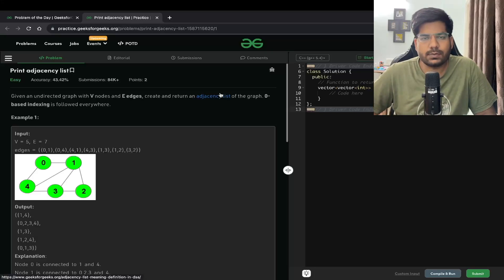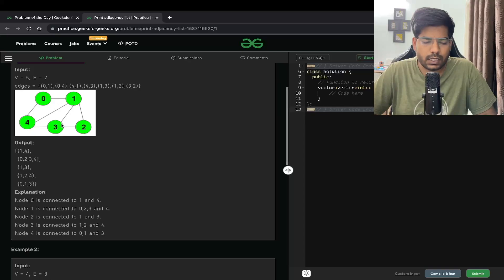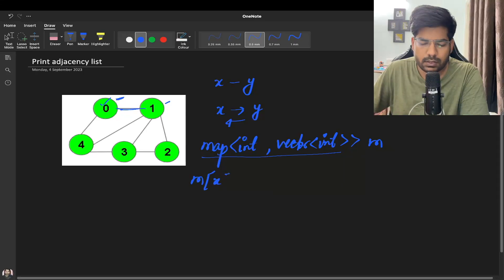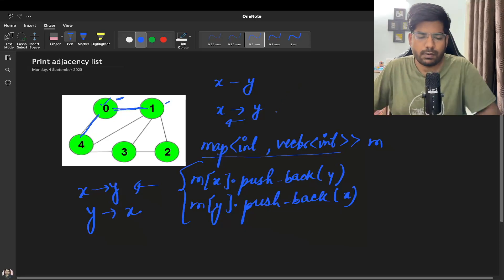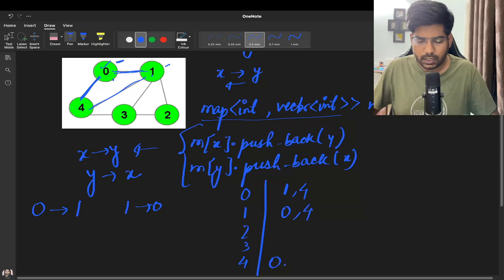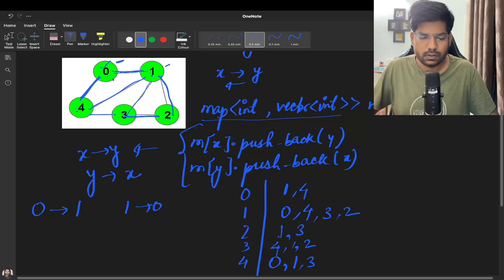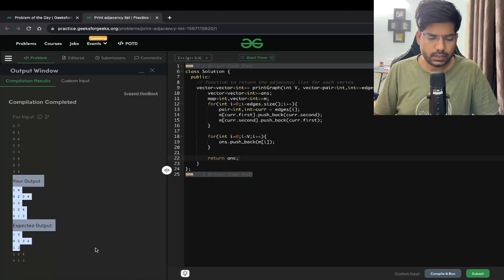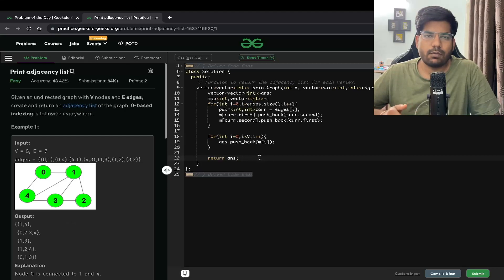GFG POTD Print adjacency list Solution | Problem of the Day GeeksForGeeks | 5 September POTD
In this video, I will be discussing the problem Print adjacency list
GeeksForGeeks

Important Links -

Print adjacency list
Print adjacency list gfg
print adjacency list gfg solution
print adjacency list geeks for geeks problem of the day

graphs
graph
graph theory
graph dsa
types of graphs
directed graphs
undirected graphs

Replace O's with X's
graphs for placements
how to learn graph for placements
graph practice problems
algorithm check if isomorphic tree
check if two binary trees are isomorphic
isomorphic binary tree
binary tree if two trees are isomorphic
check trees are isomorphic
how to check tree are isomorphic
check binary tree is identical
level order traversal
binary tree level order traversal
data structures
depth first search graph
depth first search algorithm
depth first search
depth first search explained
depth first search in data structure
depth first search
depth first search in hindi
depth first search examples
identical binary trees
check balanced tree or not
tree traversals
tree data structure
graph
gfg
graph theory
graph problems
problems on graph
graph series
leetcode graph problems
graph traversal
graph questions
np-hard graph problem
graph coloring problem
graph colouring problem
problem of the day gfg
graph traversals
bfs of graph potd gfg today
gfg potd dfs of graph
gfg potd bfs of a graph
graph algorithms
problem
graphs in c++
undirected graph

Geeksforgeeks easy problem on graphs
Geeksforgeeks medium problem easy solution
Geeksforgeeks hard problem easy solution
how to solve gfg potd
gfg potd
potd gfg
potd
learn how to approach a problem
competitive programming
solve gfg potd today
solve today gfg potd
geeksforgeeks practice
geeksforgeeks potd
gfg practice problem
gfg problem of the day solution
gfg problem of the day solution java
daily problem
today gfg problem of the day
gfg problem of the day today
problem of the day gfg today
gfg problem
leetcode problem
leetcode problems
geeksforgeeks potd

GeeksforGeeks daily coding problems
GFG coding challenges
GeeksforGeeks practice problems
GFG programming exercises
Daily coding challenges by GeeksforGeeks
GeeksforGeeks algorithm problems
GeeksforGeeks coding interview questions
GFG problem-solving series
GFG daily coding challenge
GFG coding problem solutions
GeeksforGeeks technical interview questions
GFG programming challenges
GeeksforGeeks coding tutorials
GeeksForGeeks problem of the day series

Problem Statement -
Given an undirected graph with V nodes and E edges, create and return an adjacency list of the graph. 0-based indexing is followed everywhere.

Expected Time Complexity: O(V + E)
Expected Auxiliary Space: O(V + E)